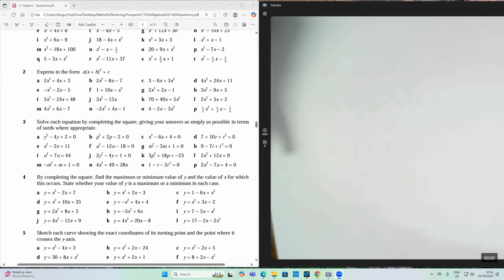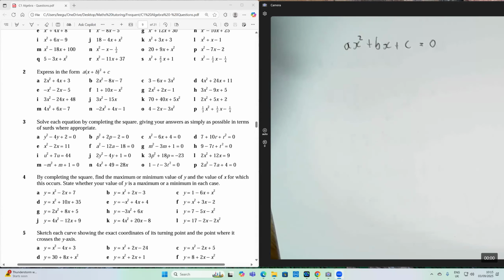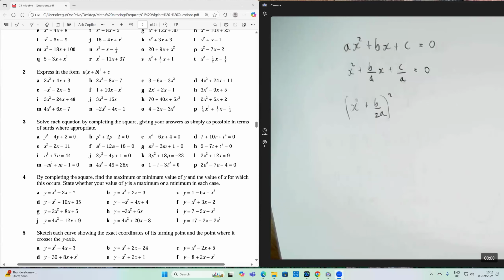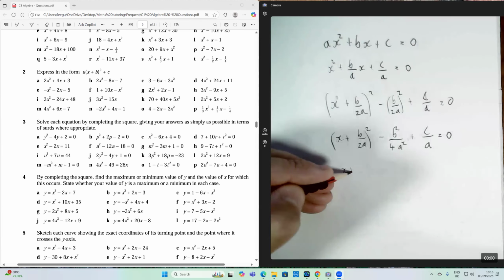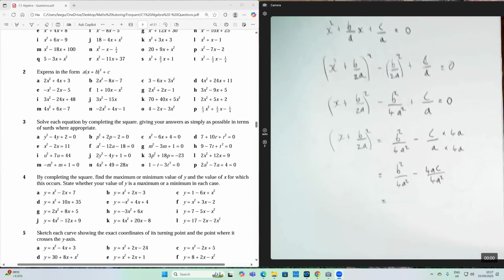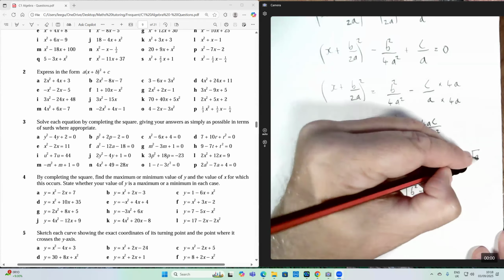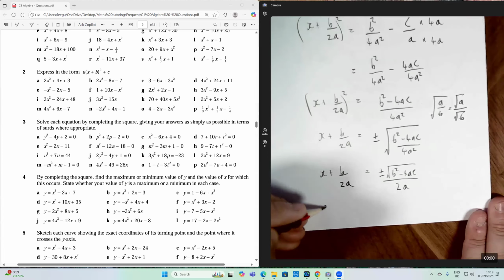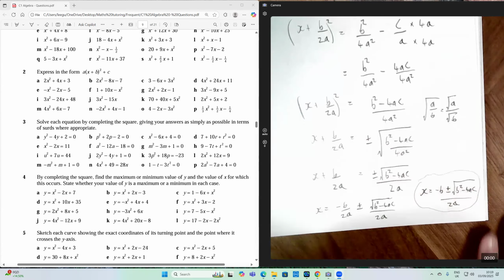Using Completing the Square to derive the Quadratic Formula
📞 𝗕𝗼𝗼𝗸 𝗮 𝗳𝗿𝗲𝗲 𝗰𝗼𝗻𝘀𝘂𝗹𝘁𝗮𝘁𝗶𝗼𝗻 In this lesson, Lee Guffick derives the quadratic formula step-by-step by completing the square on the general quadratic
𝑎
𝑥
2
𝑏
𝑥
𝑐
0
ax
2
+bx+c=0. Perfect revision for GCSE Grade 9 and A-Level students who want to understand where the formula comes from, not just how to use it. Lee shows the clean algebraic pathway: divide through by
𝑎
a, complete the square, combine fractions to reveal the discriminant
𝑏
2
4
𝑎
𝑐
b
2
−4ac, take square roots, and rearrange to the final result.

⏱️ TIMESTAMPS:
0:00 Intro — why derive the formula
0:42 Start from
𝑎
𝑥
2
𝑏
𝑥
𝑐
0
ax
2
+bx+c=0 and divide by
𝑎
a
1:30 Completing the square on
𝑥
2
𝑏
𝑎
𝑥
𝑐
𝑎
x
2
a
b

x+
a
c

2:35 Moving terms and finding a common denominator
3:20 Spotting the discriminant
𝑏
2
4
𝑎
𝑐
b
2
−4ac
3:55 Square-rooting both sides and simplifying
4
𝑎
2
2
𝑎
4a
2

=2a
4:40 Final rearrange to
𝑥
𝑏
𝑏
2
4
𝑎
𝑐
2
𝑎
x=
2a
−b±
b
2
−4ac

5:20 Where this shows up in GCSE & A-Level exams

✏️ TOPICS COVERED:

Completing the square on a general quadratic

Fraction manipulation and common denominators

The discriminant
𝑏
2
4
𝑎
𝑐
b
2
−4ac: what it is and why it appears

Laws of surds applied to
𝐴
𝐵
𝐴
𝐵
B
A

Clean derivation of
𝑥
𝑏
𝑏
2
4
𝑎
𝑐
2
𝑎
x=
2a
−b±
b
2
−4ac

💯 EXAM TIPS:

Write every step clearly: divide by
𝑎
a before completing the square.

Combine fractions carefully to get a single denominator
4
𝑎
2
4a
2

Remember the
± when taking square roots.

The simplification
4
𝑎
2
2
𝑎
4a
2

=2a is essential for the final form.

For proofs/“show that” questions, avoid arithmetic jumps—justify each move.